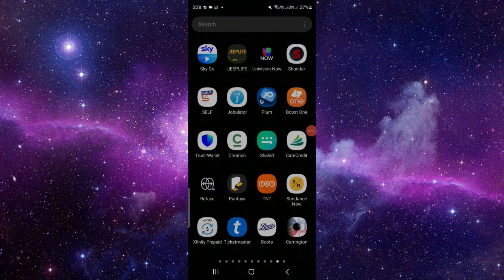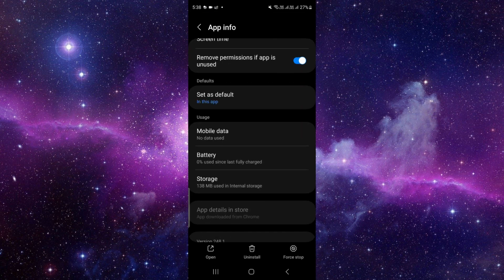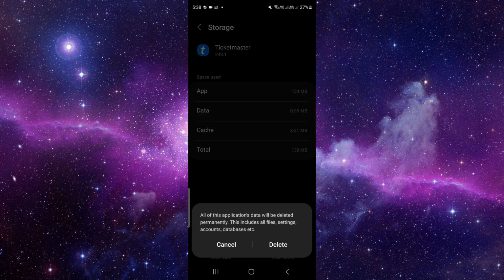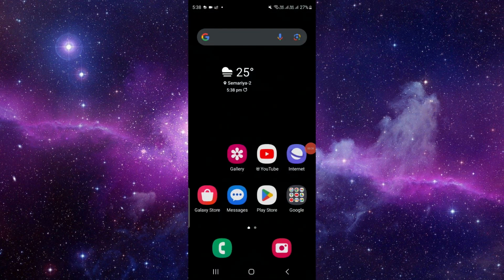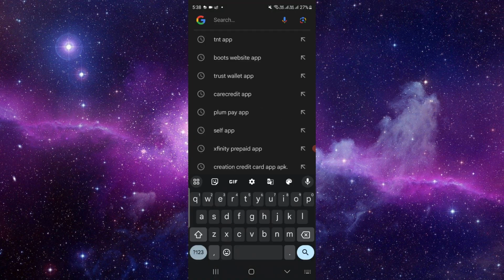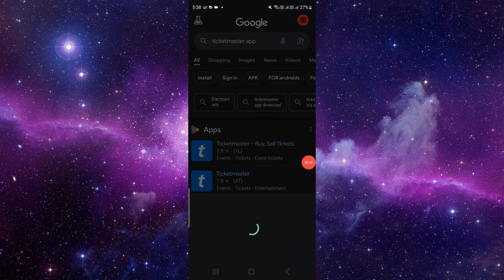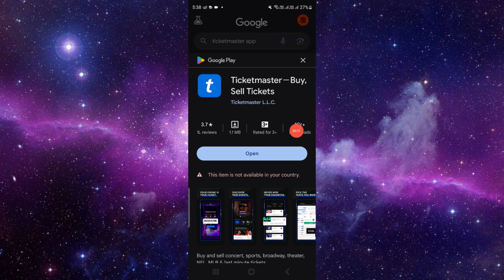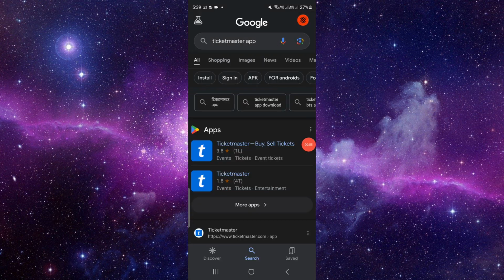✅ How to Fix Ticketmaster App Error Code 401 2024 (Full Guide)